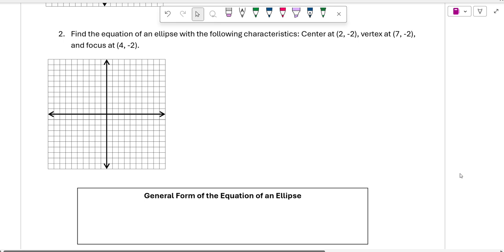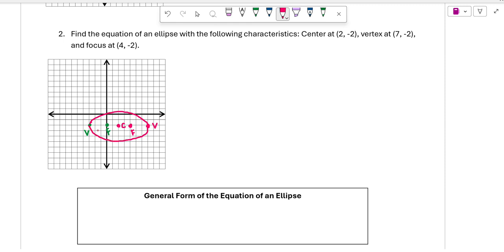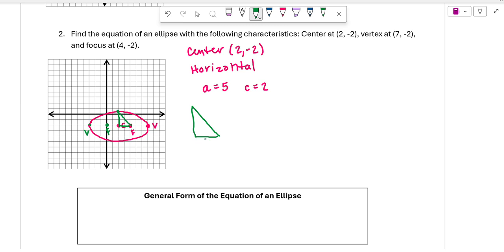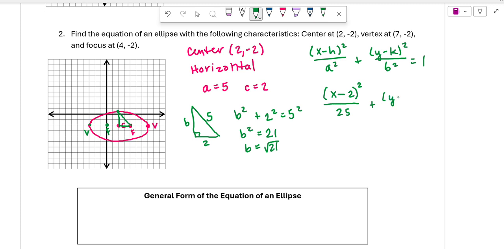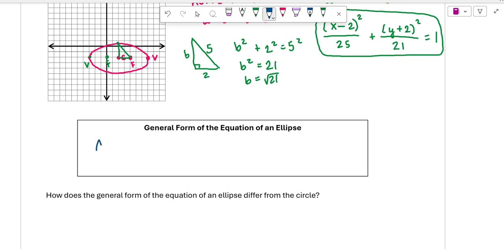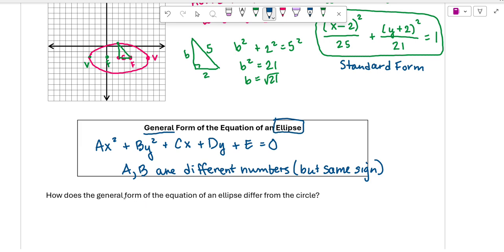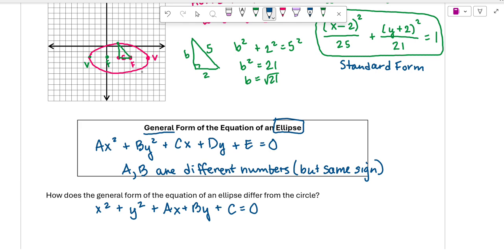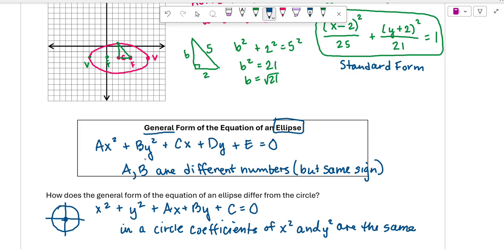HW 23: 11.3 Video 2 Ellipses